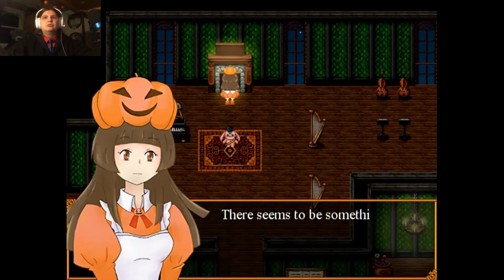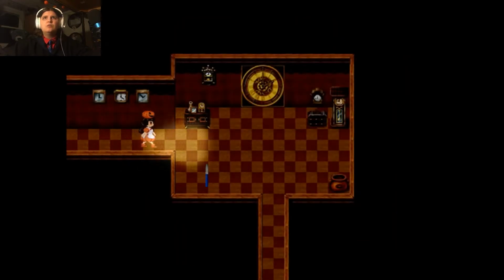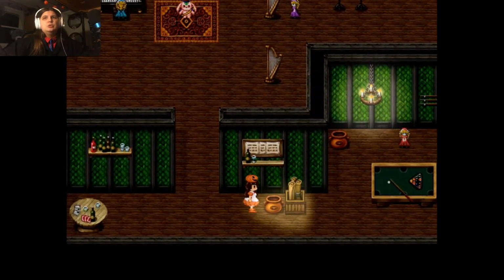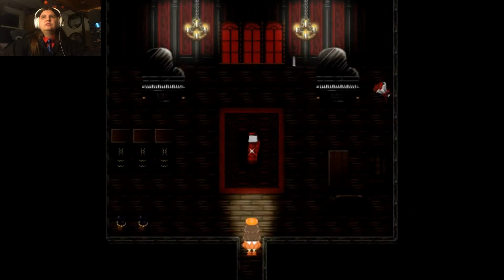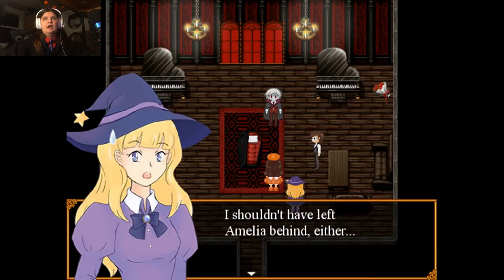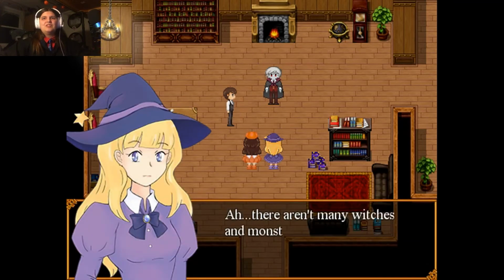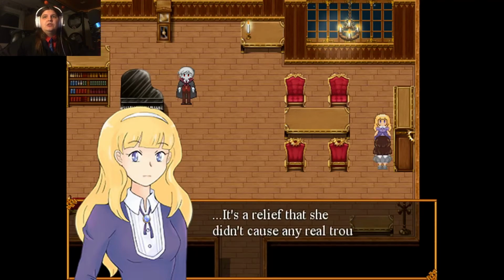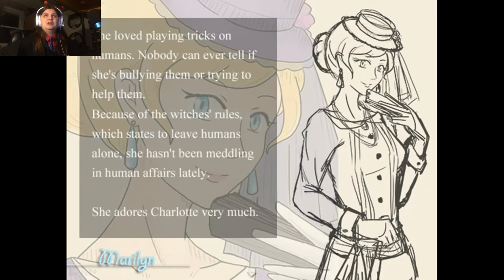The Final Room || Trick and Treat - Part 3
So here is the final part! And if you're wondering if this part is going to hurt your ears like part 2 did, no, no it will not and I'm still very sorry about that ;A;
This video is a little longer simply because not only am I getting through the rest of the playthrough, I'm also showing off some of the extras that came with the game for completing it as well as giving my final thoughts on the game.
As stated in the game, after I was done recording I did actually go looking to see what the developer was up to. There was actually a prequel to this game that came out a year later called The Witches' Tea Party. It seems to be a bit longer as well as a bit more polished and so I've added it to my list of games that I want to play, so don't worry it's on there (along with about 50 other games, but that's not important right now!)
And lastly and I know it's super late, but this concludes the Season of Spoops! I hope you all had a safe, fun, and Spoopy Halloween and I will see you next year with another spooptacular game!